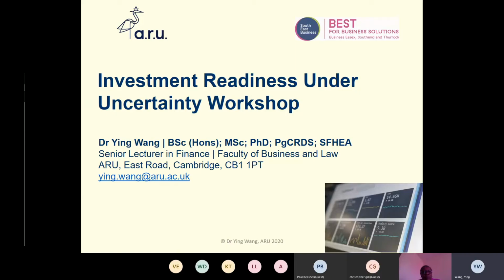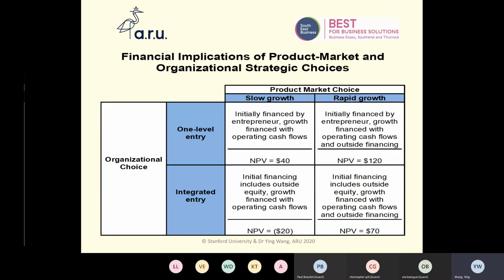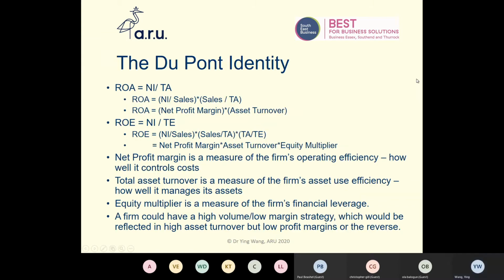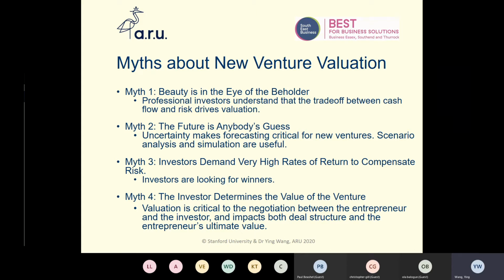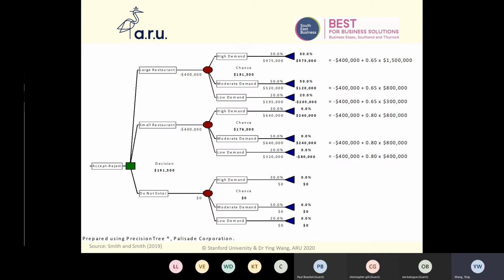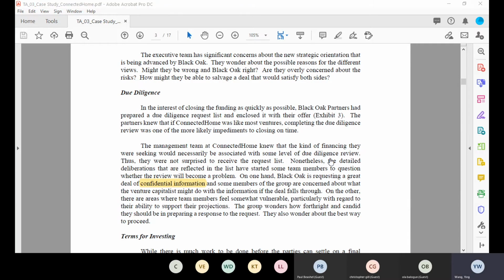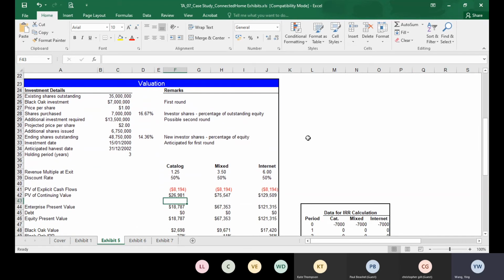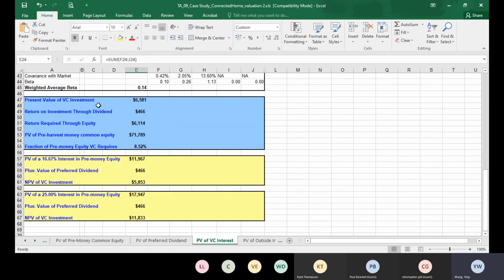Best Growth Hub Investment Readiness workshop Day 2